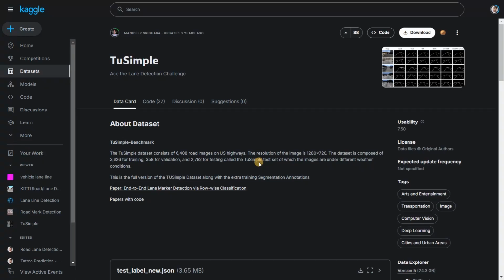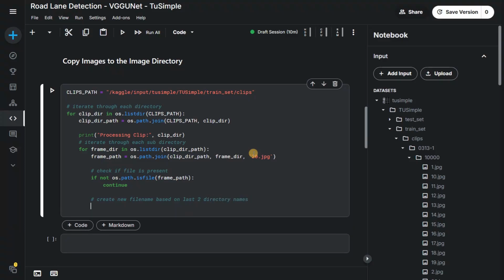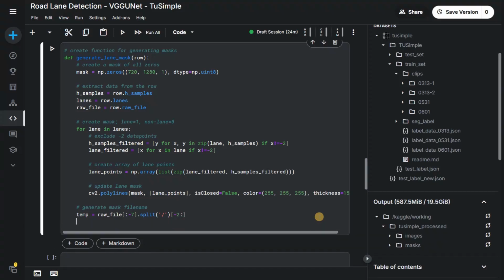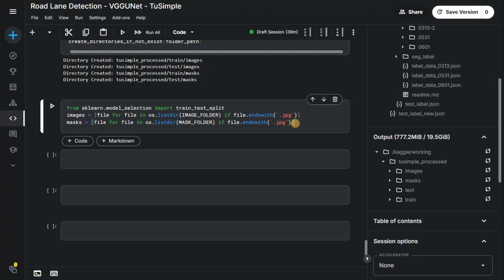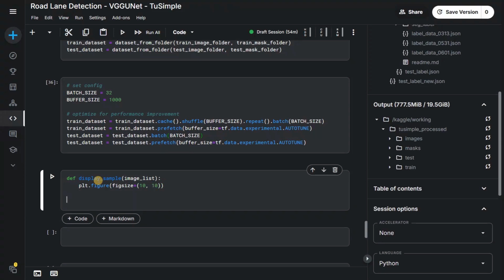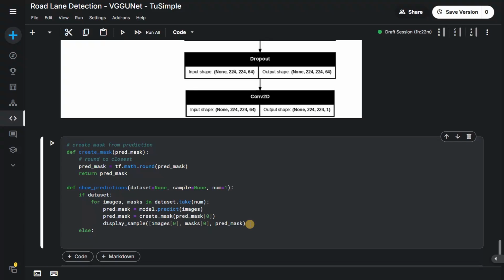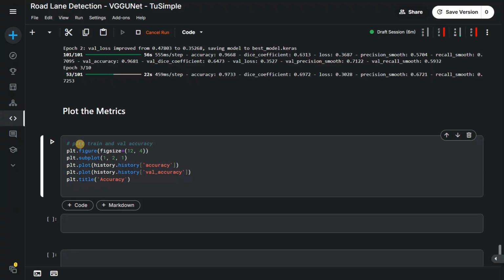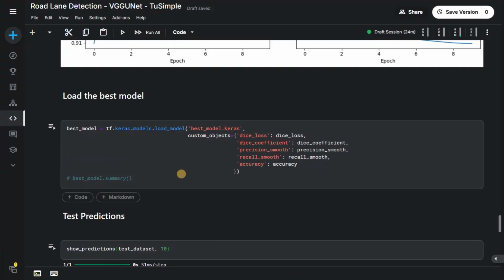Road Lane Detection with VGG-UNet on TuSimple Dataset | Image Segmentation Tutorial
⭐️ Content Description ⭐️
In this video, we explore road lane detection using VGG-UNet on the TuSimple dataset. This deep learning approach applies image segmentation to accurately identify lanes in real-world driving scenarios. We cover data preprocessing, model training, and result visualization, providing insights into how deep learning enhances autonomous driving systems.

🕒 Timeline
00:00 Introduction to Road Lane Detection
03:44 Import Modules
05:54 Load Dataset
30:52 Data Visualization
37:07 Preprocess Data For Training
45:05 Feature Engineering
59:29 VGG-Unet Model Creation
01:14:51 Train the Model
01:20:51 Plot Metrics
01:24:10 Test Predictions